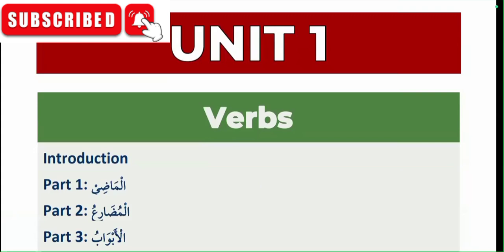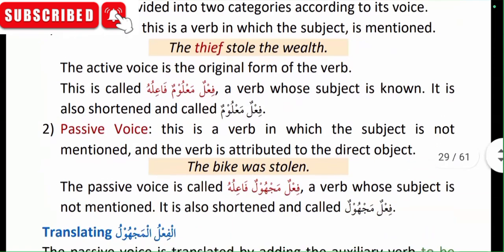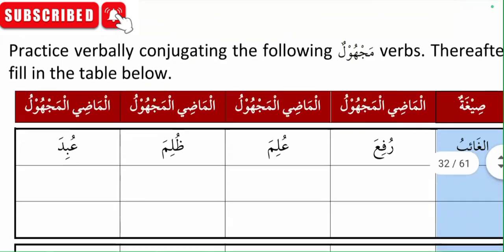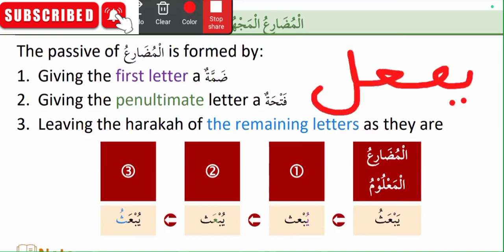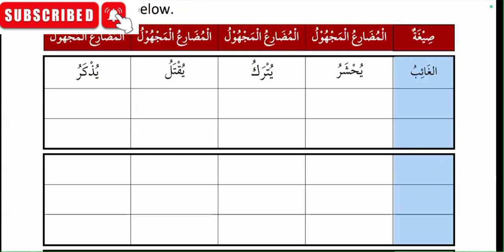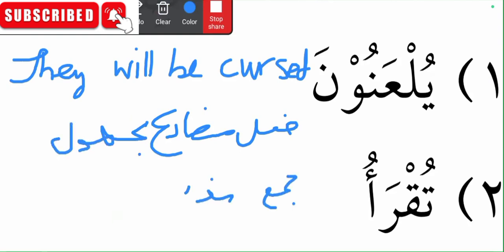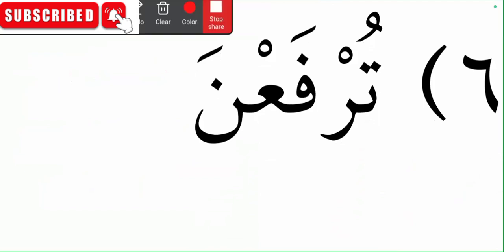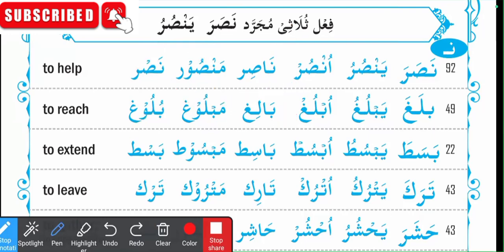Practice Examples فعل مجھول فاعلہٗ